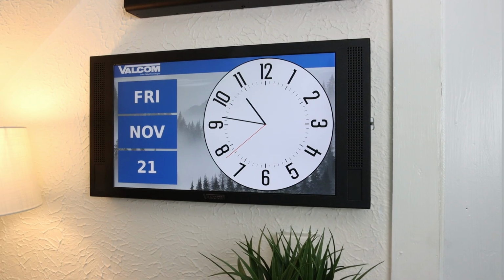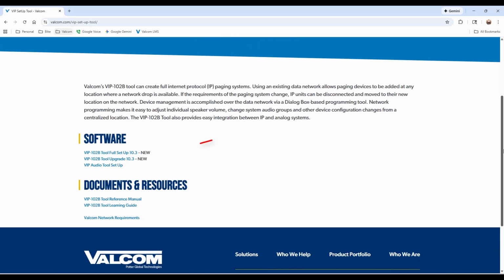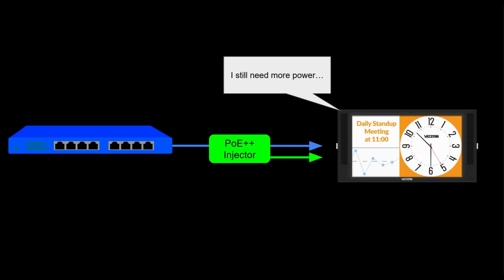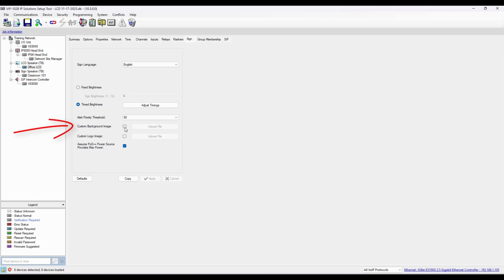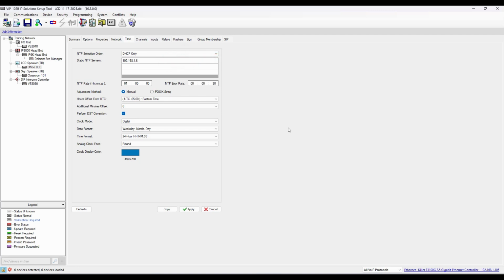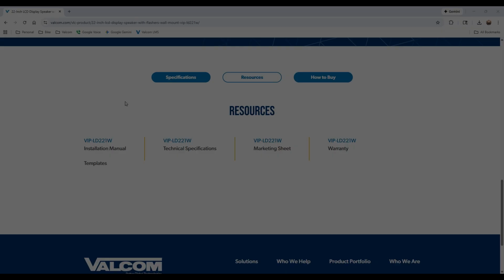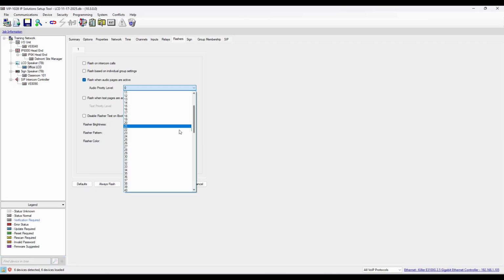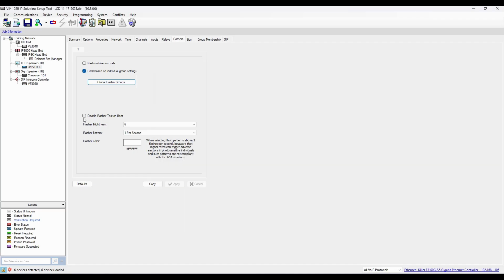LD22 Series LCD Programming PART 1 - Powering Up & Initial Software Setup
In this video we'll cover how to power up and perform the basic programming required to get you Valcom LD22 Series LCD display up and running. This tutorial covers the parameters that are programmed using the VIP-102B Setup Tool.